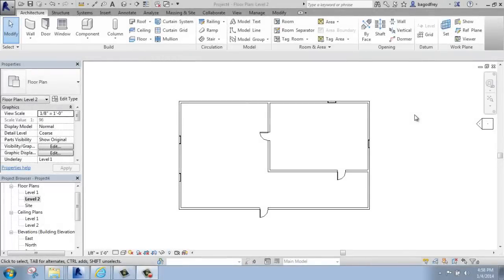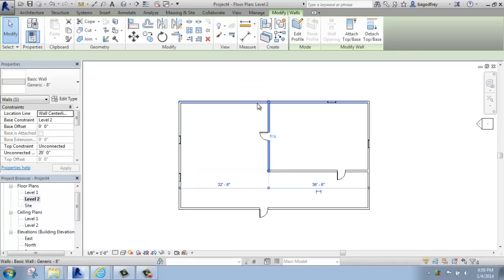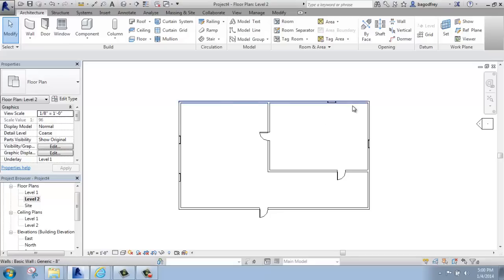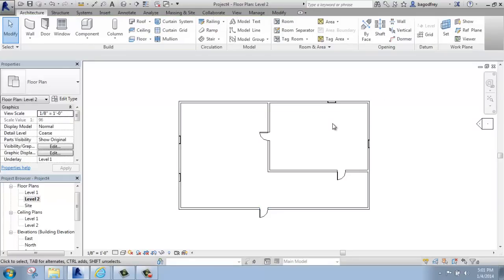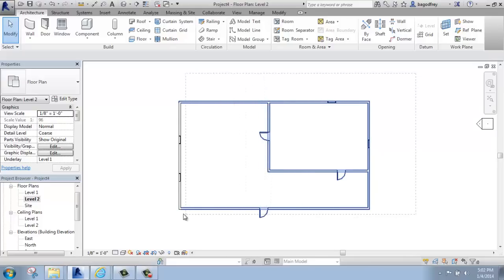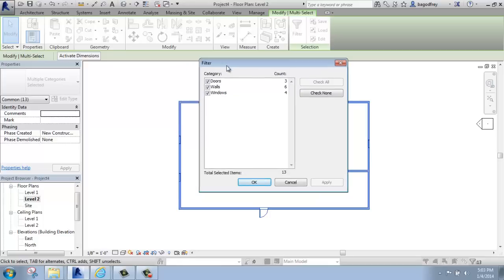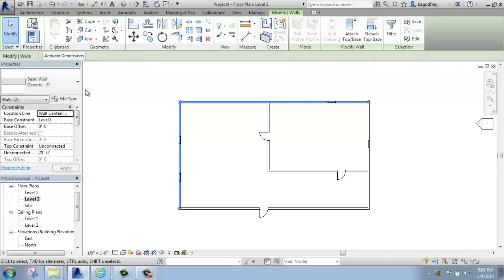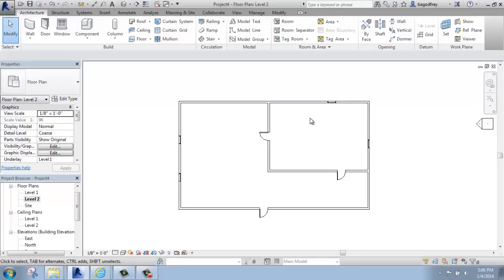#5 - Autodesk Revit - Selections - Brooke Godfrey